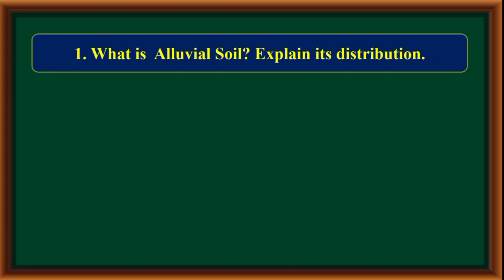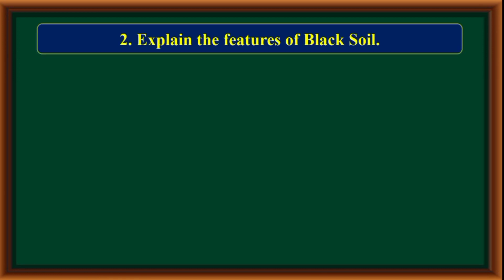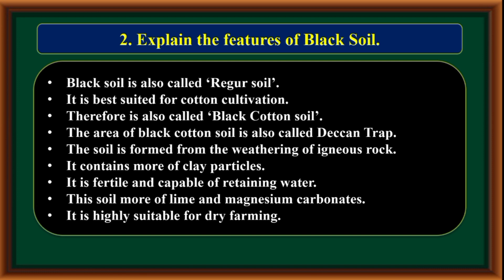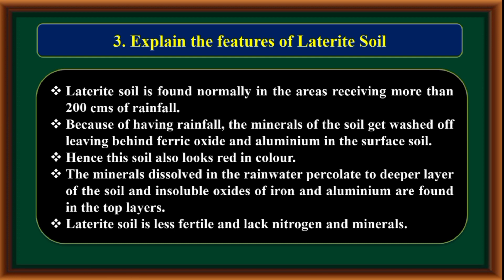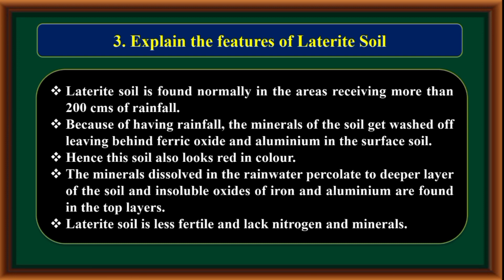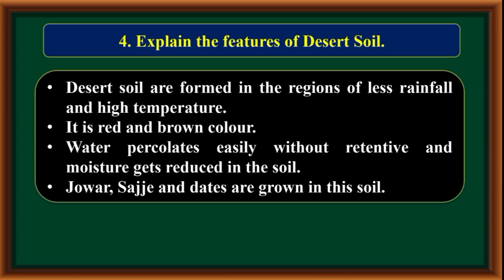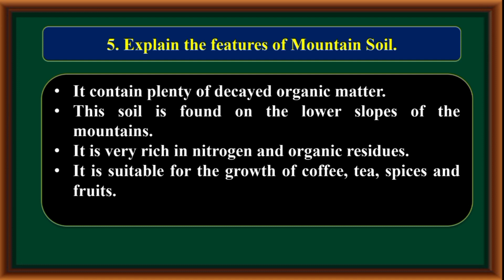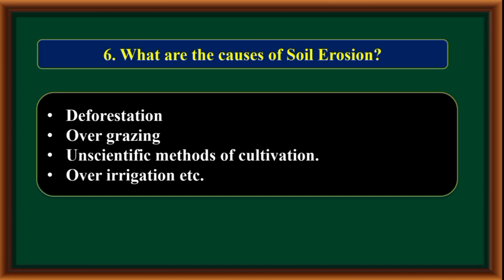SSLC SOCIAL SCIENCE (REVISED) GEOGRAPHY CHAPTER-12 INDIA – SOILS (ADDITIONAL QUESTIONS)